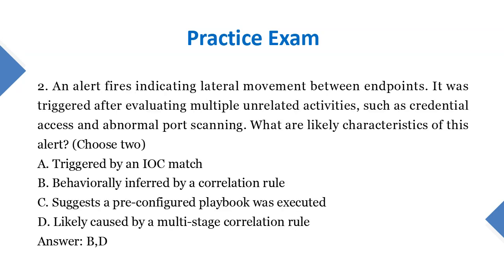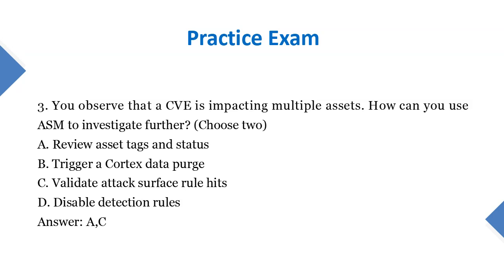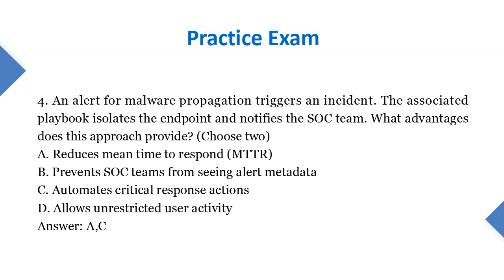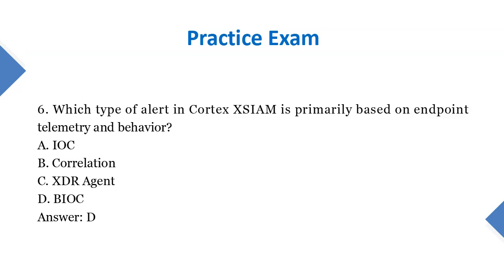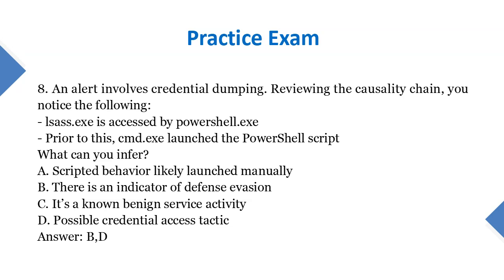Palo Alto Networks XSIAM Analyst Exam Prep & Practice Test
Prepare to pass the Palo Alto Networks XSIAM Analyst Certification Exam with confidence! This comprehensive video provides expert insights, exam tips, and realistic practice questions tailored to help you succeed in 2025.

Whether you're just starting out or brushing up on your skills, this guide covers:
✅ Key topics and objectives of the XSIAM exam
✅ Real-world examples to help you understand XSIAM concepts
✅ Hands-on practice questions with explanations
✅ Proven strategies to pass the exam on your first attempt

Security analysts, SOC professionals, and IT experts aiming to validate their knowledge in Palo Alto Networks XSIAM and take their cybersecurity career to the next level.